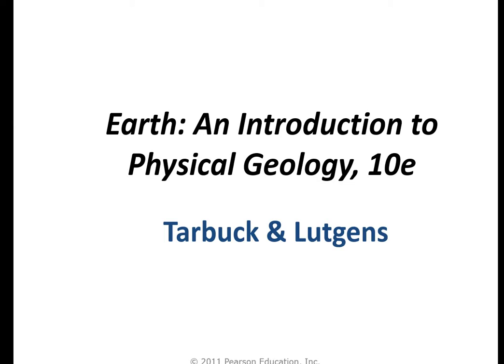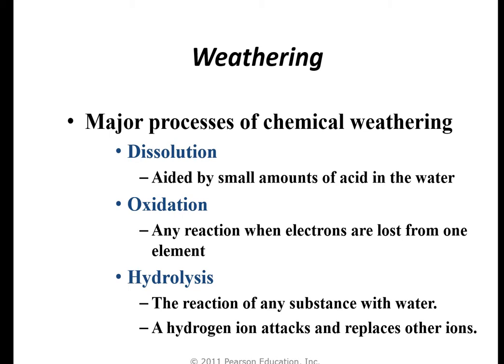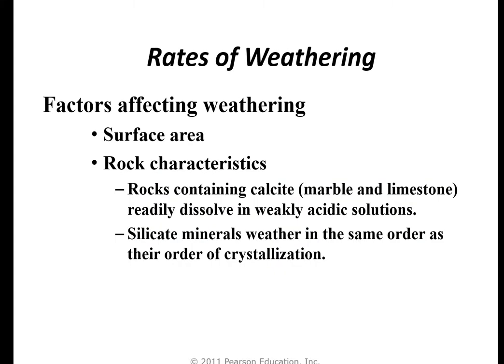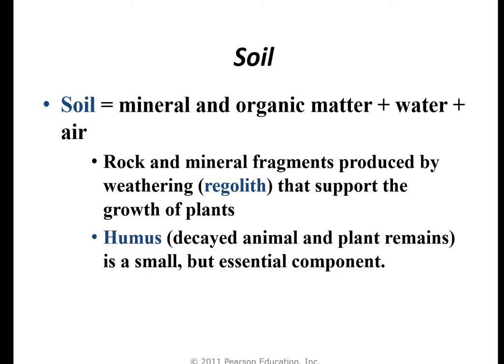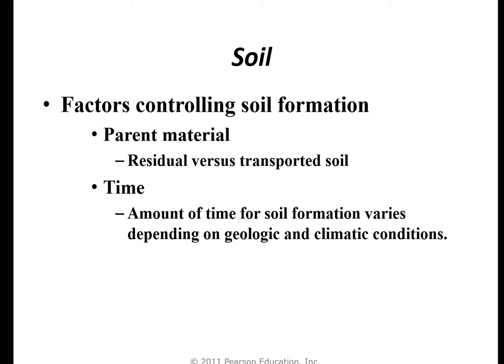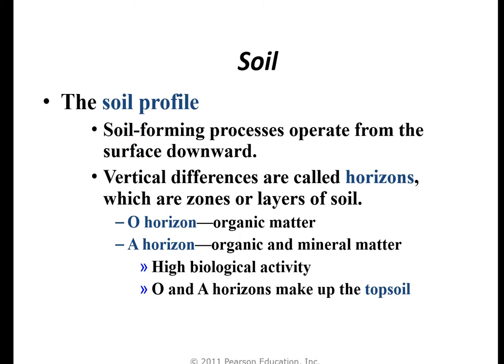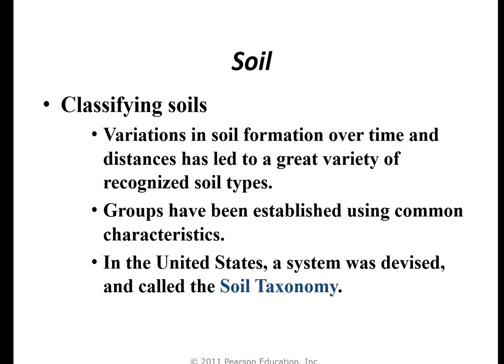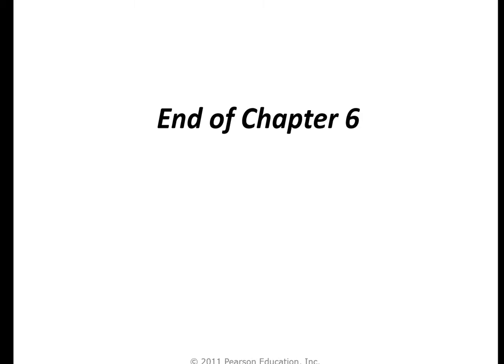Intro to OTC Geology w/ Jim Caffey: Chapter 6 Soils